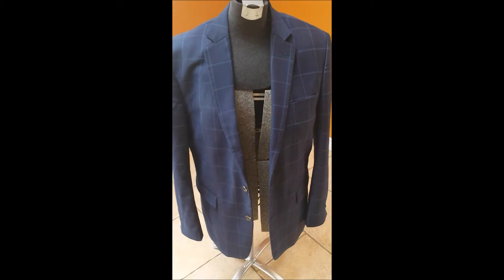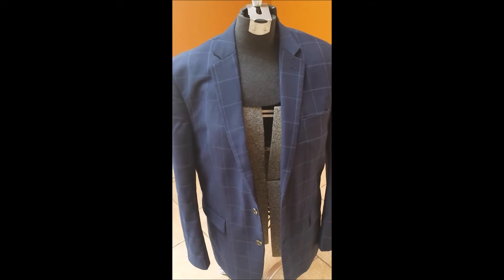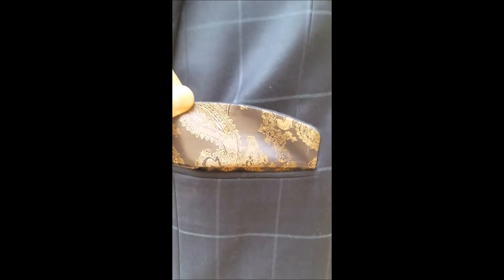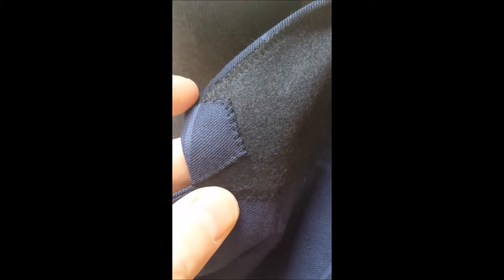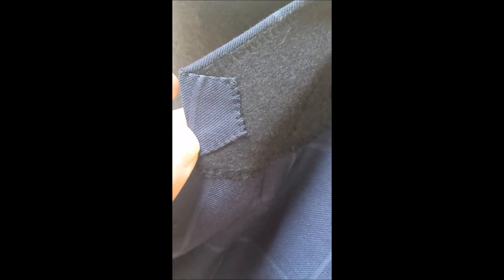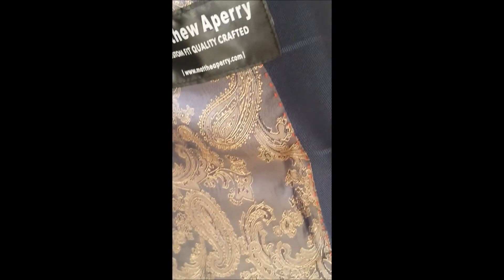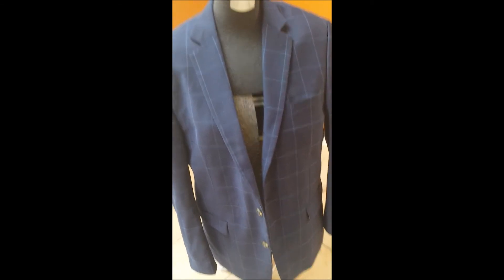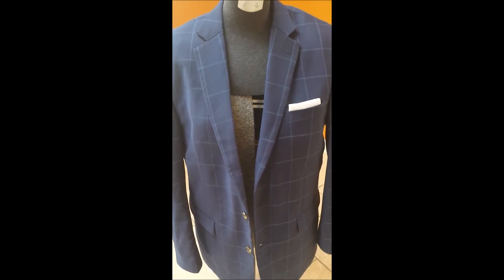MatthewAPerry Blazer Review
This is the review of the Blazer by MatthewAPerry. I addition to our detailed review on the website, we created this video to show you exactly what the blazer looked like. You can read the full review at CustomTailorReviews.com